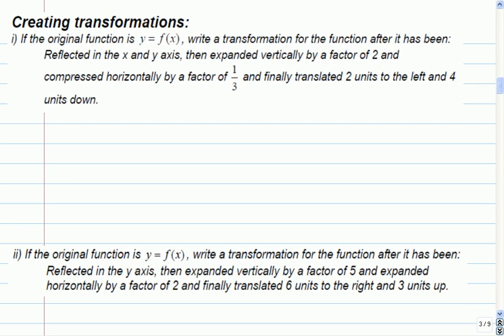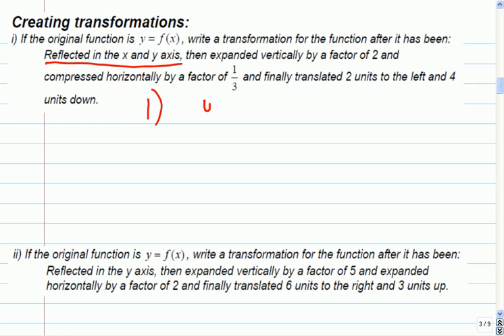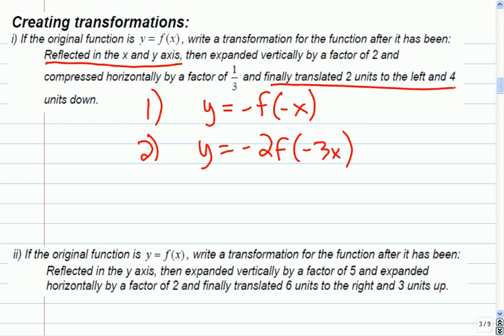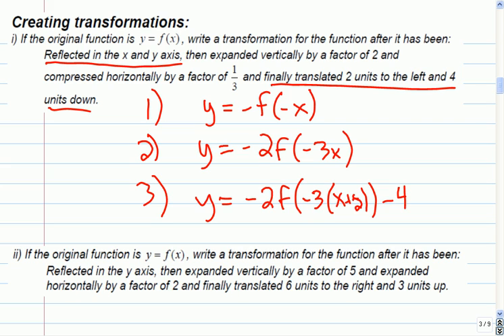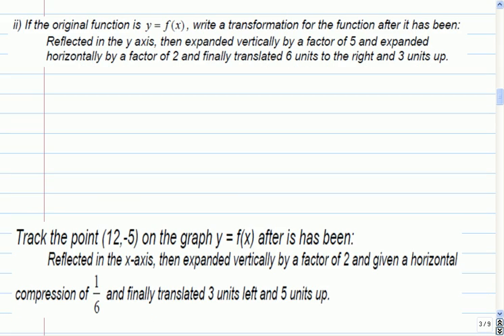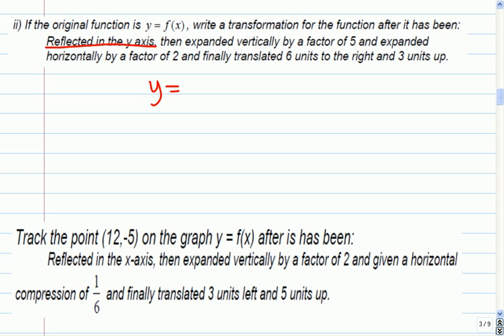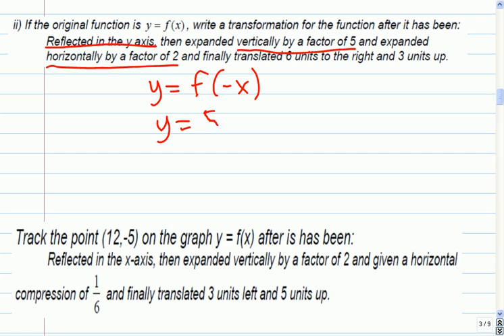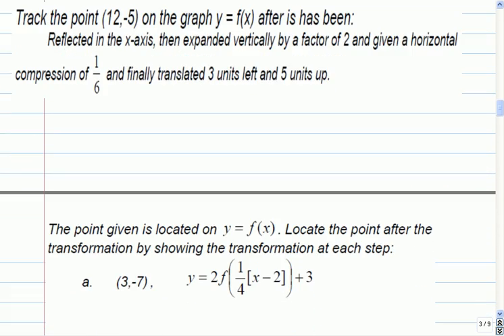Mr Joyce Math 12 - Combining Transformations II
In this lesson we look at how to combine all of the transformations we've learned so far.